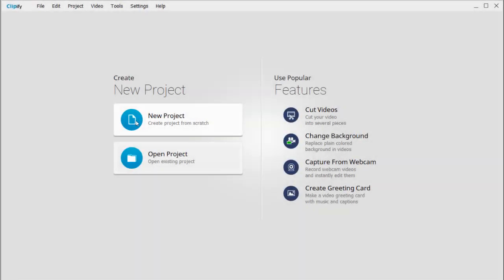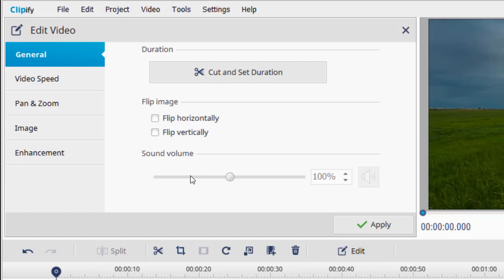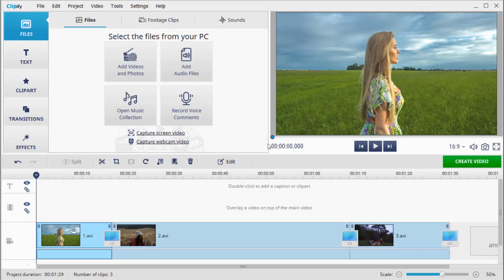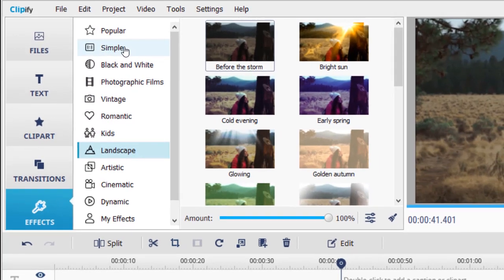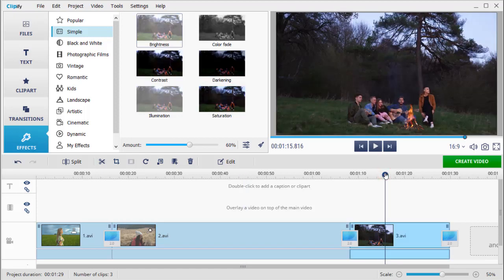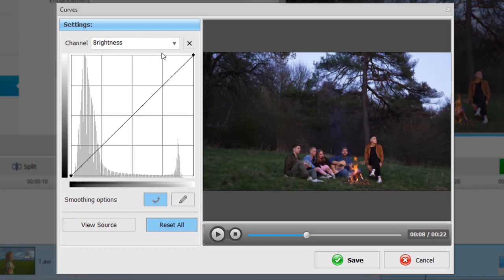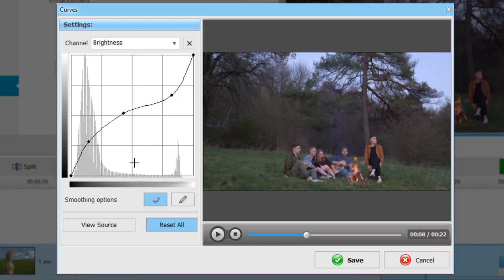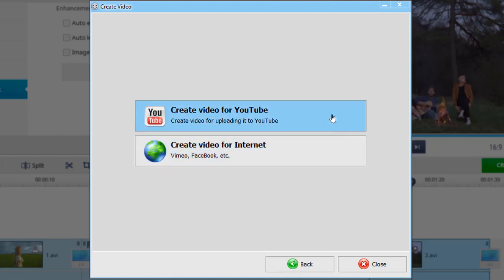How to Lighten a Dark Video: 3 Easy Ways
Are you looking for an easy way to increase the brightness of your clips? Then, read this article and learn how to lighten a video in a few simple steps:

If you're tired of dealing with dark and poorly lit videos, this is the tutorial for you. We’ll show you how to use three essential tools to lighten up videos and take your content to the next level! Let’s dive right in!

☑️ Tweak the Brightness slider 00:17
Launch the program and add your footage to the timeline. Click Edit on the toolbar and switch to the Image tab. Drag the Brightness slider to the right to make your video lighter. You can also play with other sliders to make your video look better. When done, apply the changes.

☑️ Apply the Brightness effect 00:53
Go to the Effects tab to open a built-in collection of over 150 effects. Choose the Simple category and click the Brightness filter. Next, drag the filter to the clip to apply it and move the Amount slider left to reduce the intensity of the effect.

☑️ Use the Curves tool 01:20
Switch to the Enhancement tab and open Correct Color Using Curves to edit your clip like a pro. Add a few points and curve the line. To compare the result with the original, click View Source and then apply the changes.

Now you know how to make a video lighter in 3 different ways. Download Clipify and fix dark footage with ease:

Liked this tutorial on how to lighten a dark video? Then check out other tutorials for more editing tips and tricks: